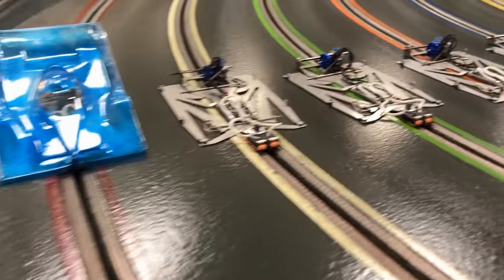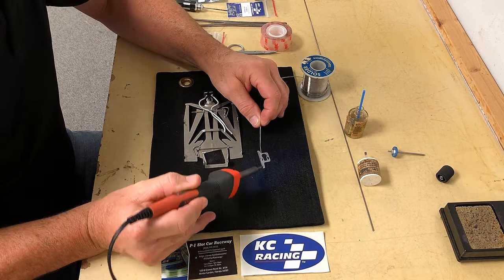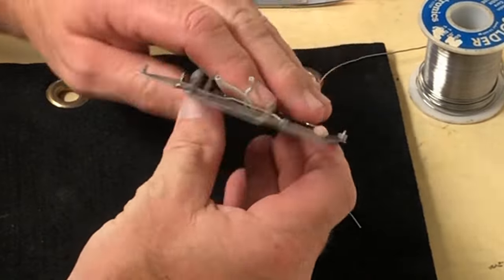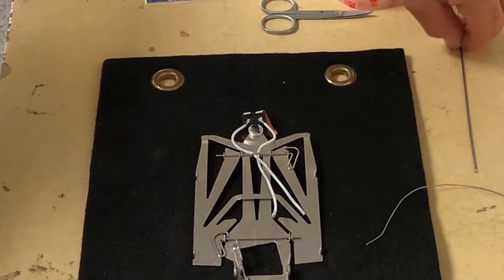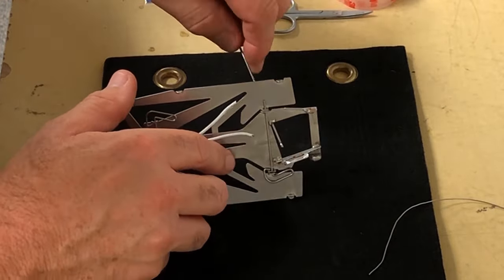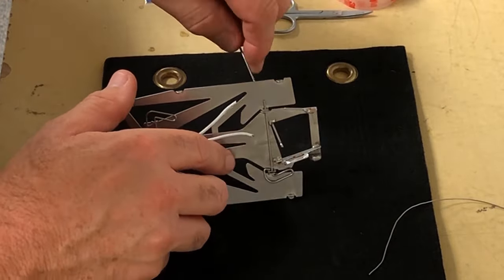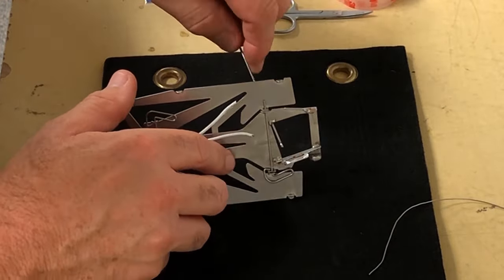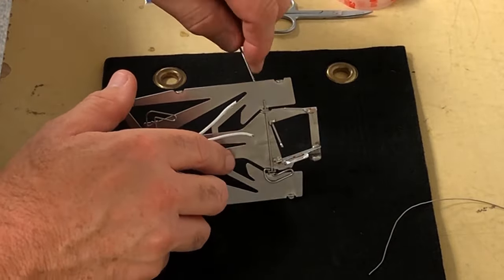Brushless Flexi Chassis Tutorial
JK-C43 AELOS Chassis
11- 37, 64 Pitch Gears
Tires- .730 Dia.
4500 kv 1106, KC Racing Brushless Outrunner with 2mm Shaft and screws.
Motor Bracket- KC Racing, Part ID: KCR-MAUC
WestRock Brushless Slot Car ESC
GTP Class Body
Track- 130ft Hillclimb at P-1 Slot Car Raceway, Winter Garden, Fl.
Voltage- 13.8VDC
Average Lap Times- 3.25 sec.